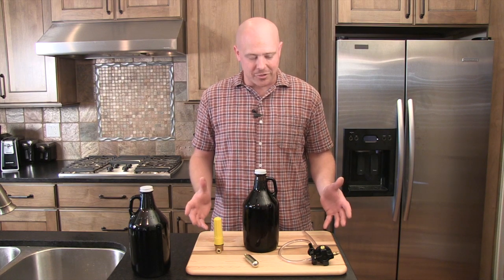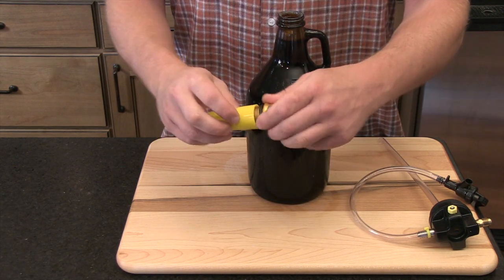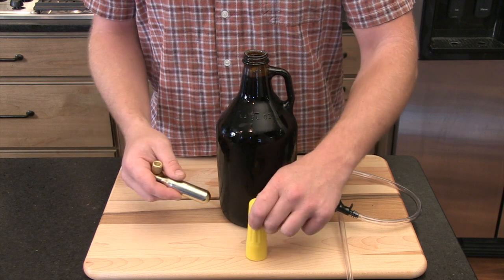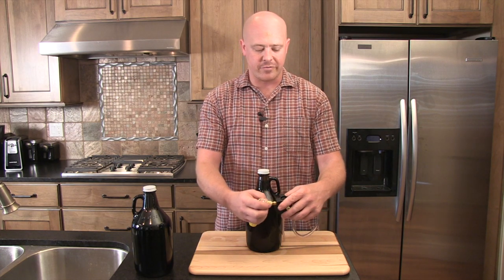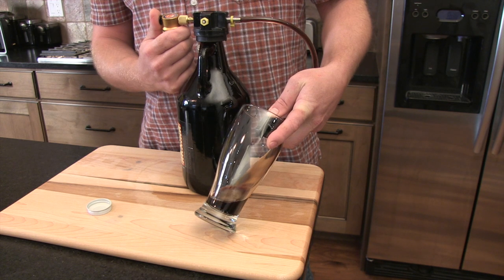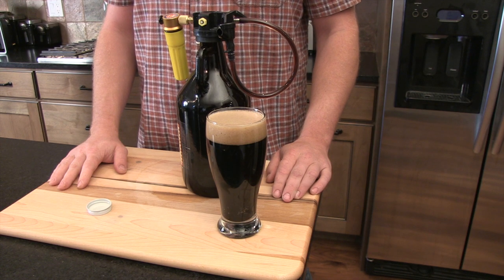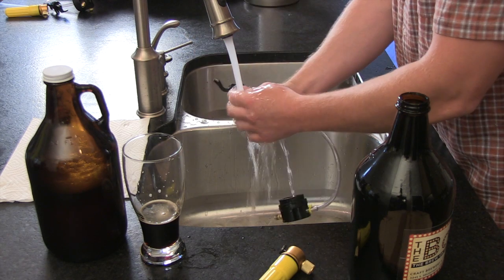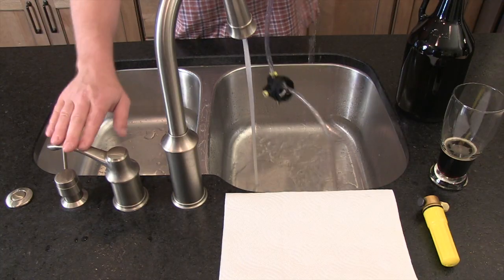The GrowlTap Product Demo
This is "The GrowlTap Product Demo" by Elevation Creation on Vimeo, the home for high quality videos and the people who love them.